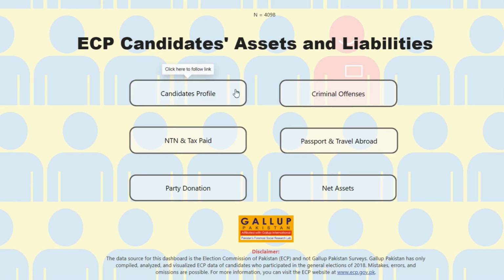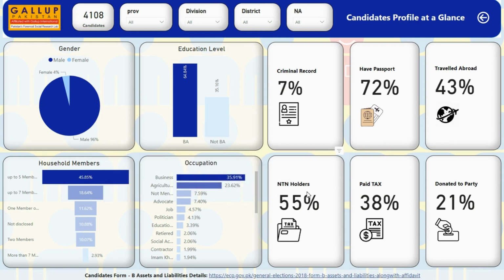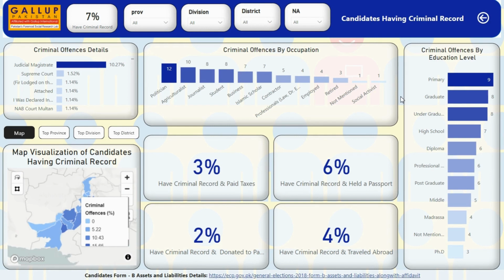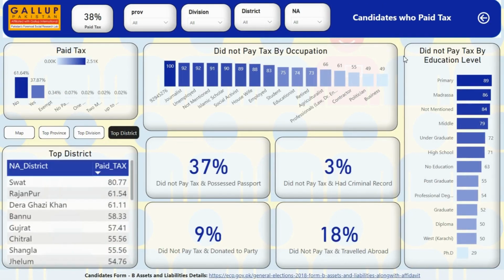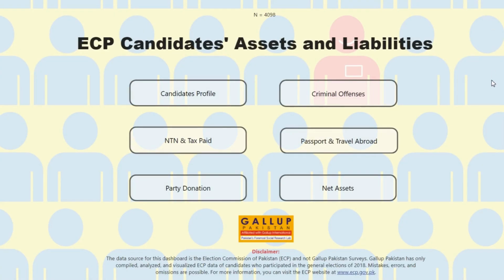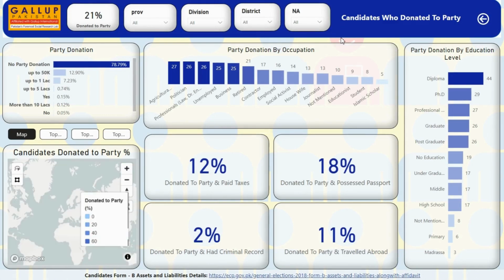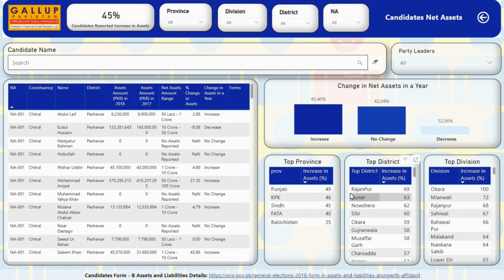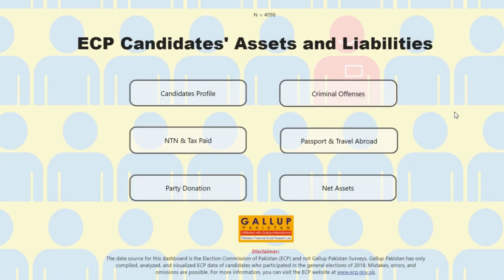ECP Candidates' Assets and Liabilities dashboard tutorial